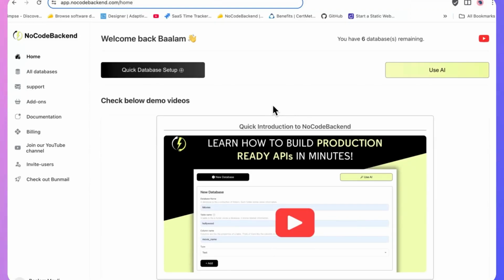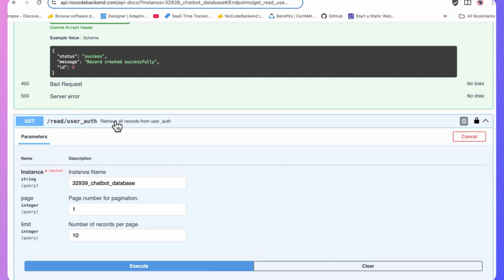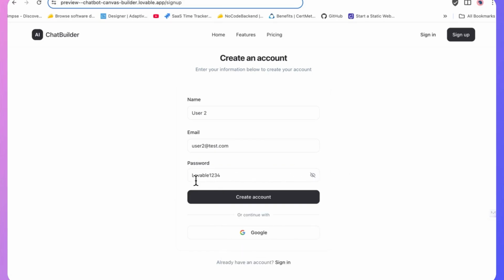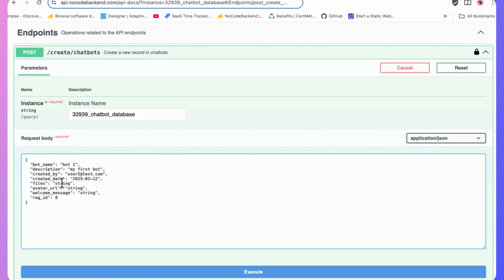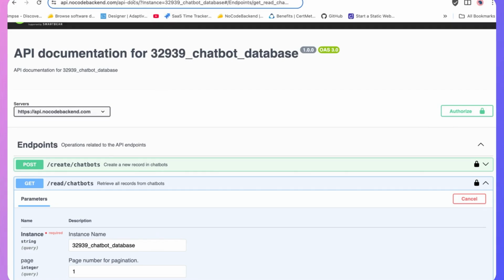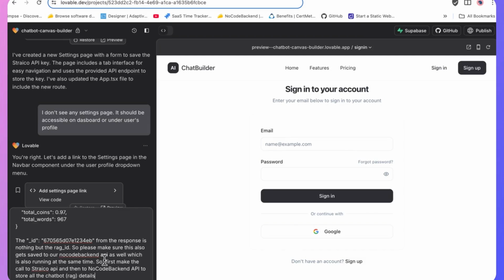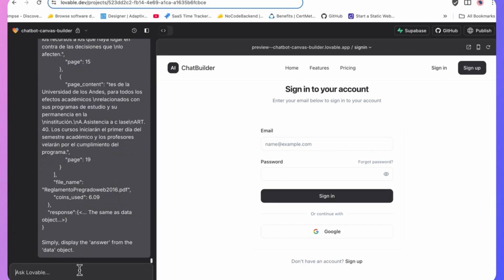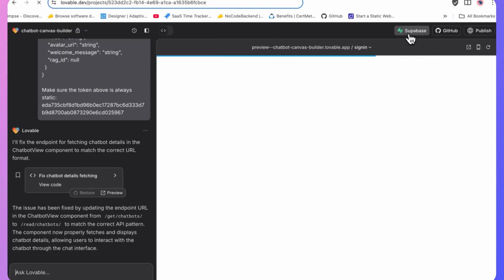Build Your Own AI Chatbot Builder Tool Using Lovable, NoCodeBackend and Straico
In this video, we will learn how to create our own custom chatbot builder solution similar to Chatbase. We will use NoCodeBackend as the database and lovable for the UI generation. And finally, we will integrate with Straico, a tool which gives access to multiple leading AI models, to train the chatbot and generate responses.

The purpose of the video is to enable you to think outside the box and understand the possibilities you have with NoCodeBackend.

CHAPTERS:
0:08 Create a Customizable Chatbot with NoCodeBackend
3:02 Setting Up Databases and API Keys
8:56 Real-Time User Authentication and API Integration
11:56 Uploading Files to Train Your Chatbot
19:30 User Registration and Dashboard Setup
21:58 Implementing User Authentication via API
27:39 Testing Chatbot Creation with API Commands
30:21 API Integration for File Uploads and User-Specific Chatbots
36:02 Verifying and Storing Chatbots in the Database
38:38 Custom AI Chatbot Creation Using RAG
44:26 Using Strio API for Chatbot Creation
47:55 Integrating Chatbots with Strio and NoCodeBackend
53:05 Interacting with Your Chatbot via Strio API
55:44 Professional Chatbot with Customizable Models
1:01:27 Deleting Chatbots and Storing Chat History
1:04:04 Personalized Chatbot with Lovable and NoCodeBackend
1:08:54 Final Thoughts and Thank You